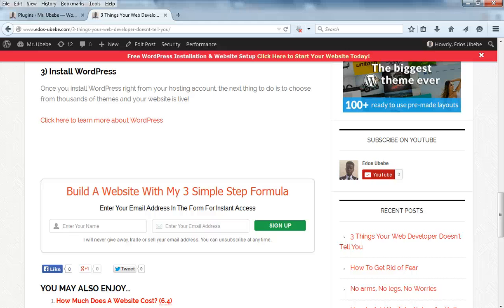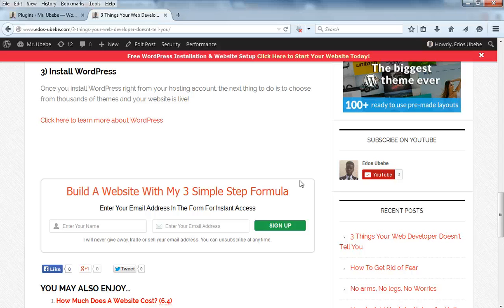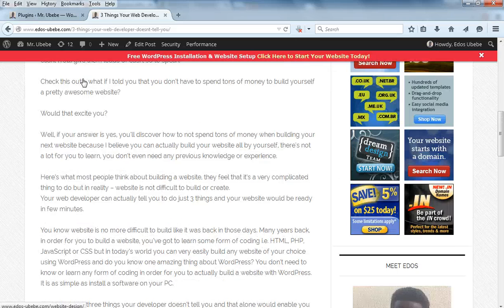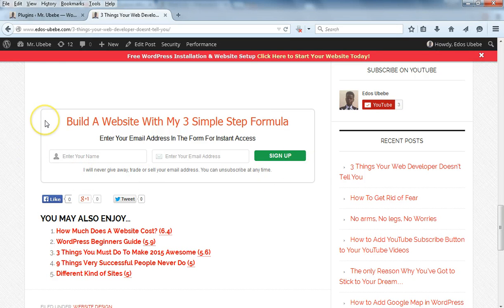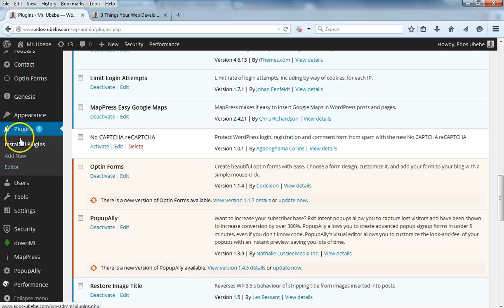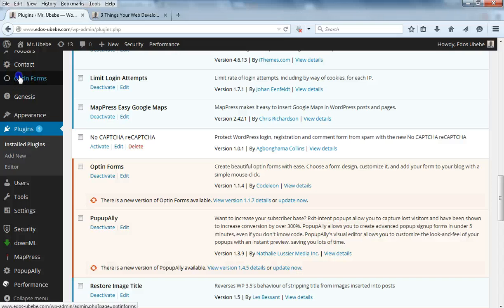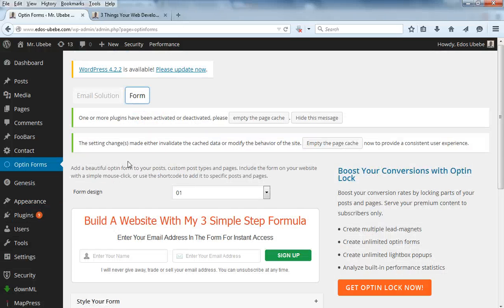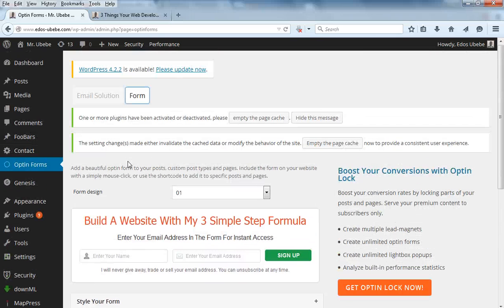How To Add a Subscribe Button Below All Your Blog Post in WordPress